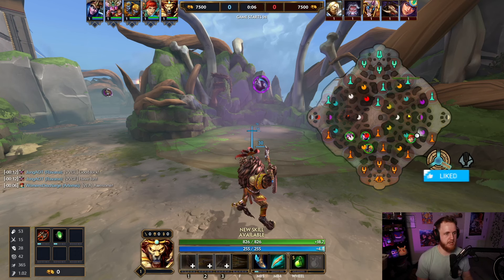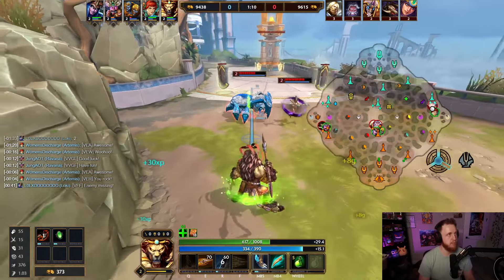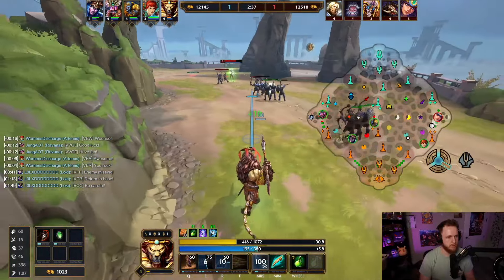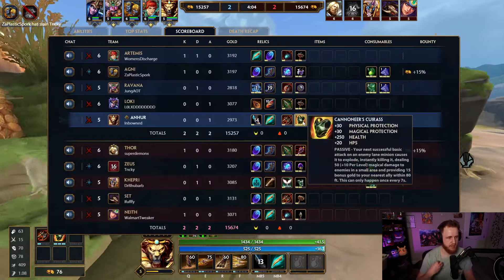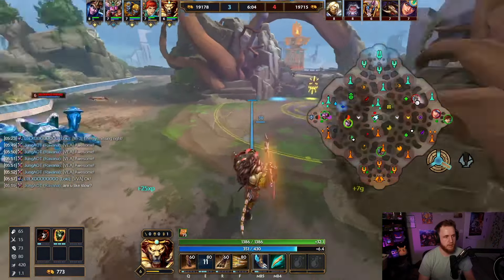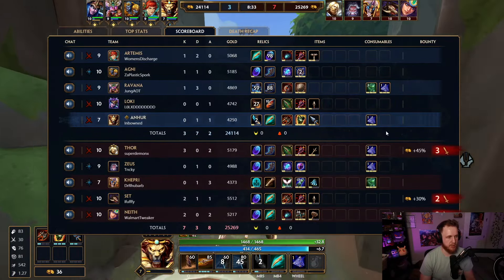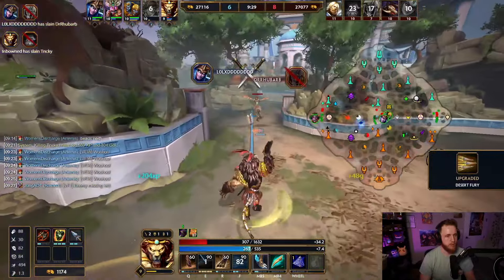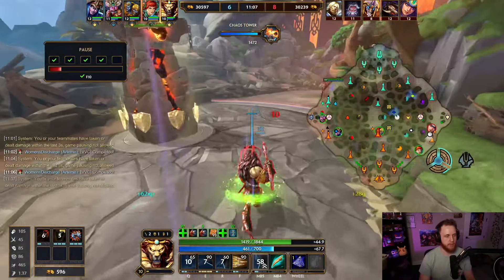This might be the new way to play Support in Season 11...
This worked so much better than I could've ever imagined.